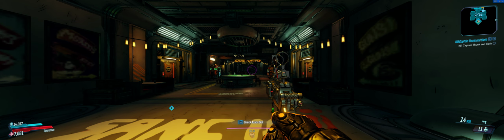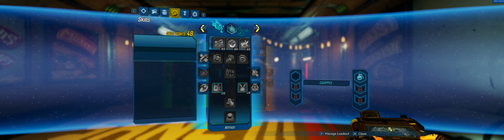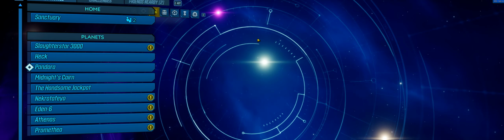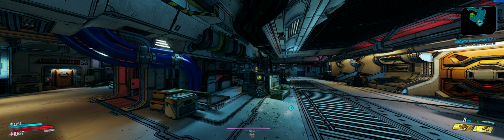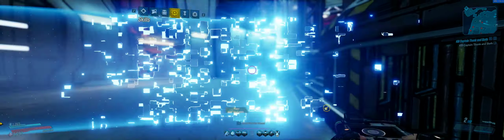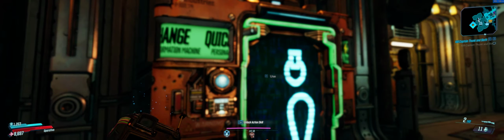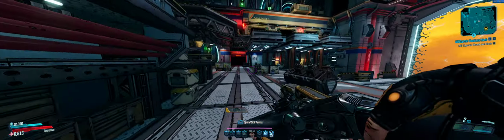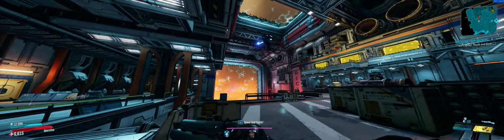Borderlands 3 | Zane barrier anointed accuracy/crit Tidal Wave test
In this video I'm helping Aaron0000 from the BL3 forums determine if the recent barrier anointment crit/accuracy buffs turn the Tidal Wave from a meme weapon to something useful.